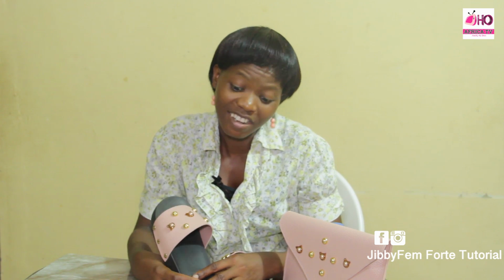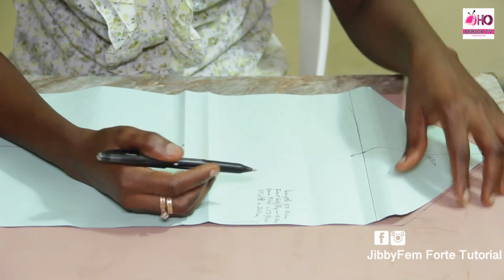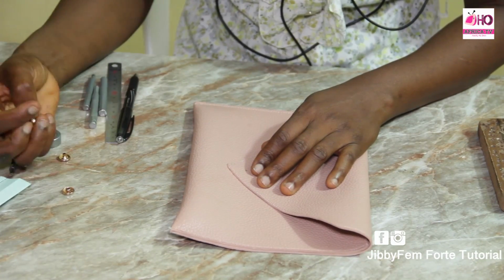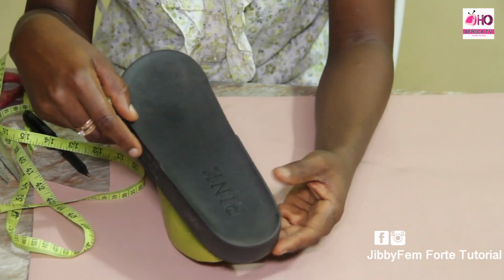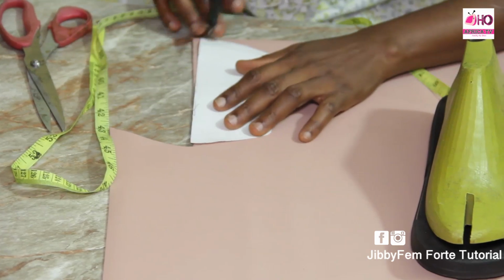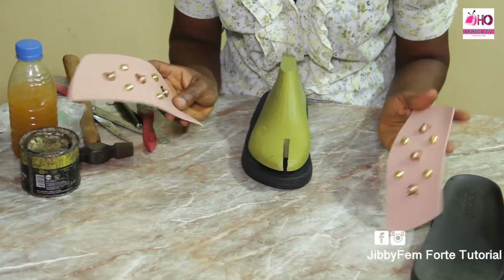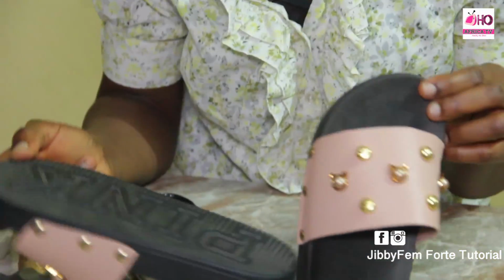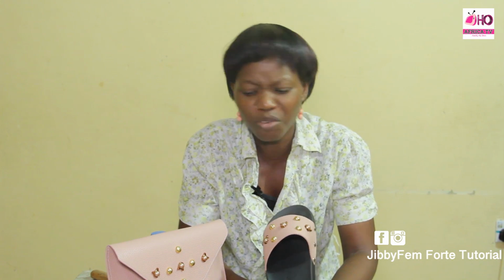Simple Shoemaking: How To Make A Clutch Purse And A Puma Sandal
Learn How To Make A Clutch Purse And A Puma Sandal by Mojibola Odurole with JibbyFem Forte Tutorial